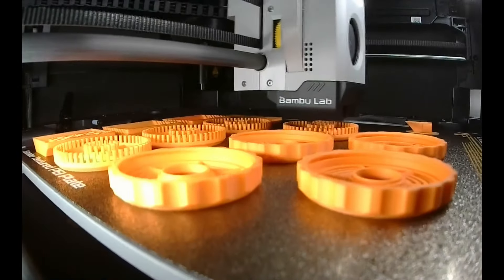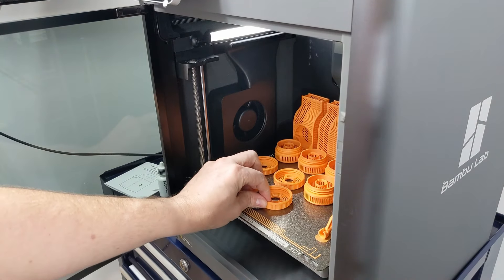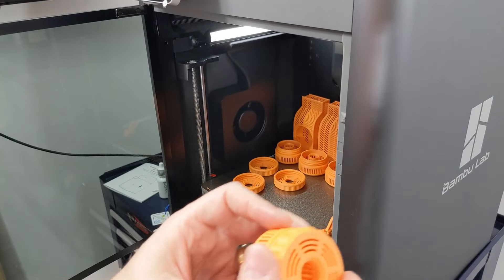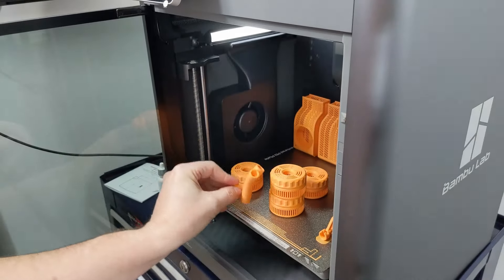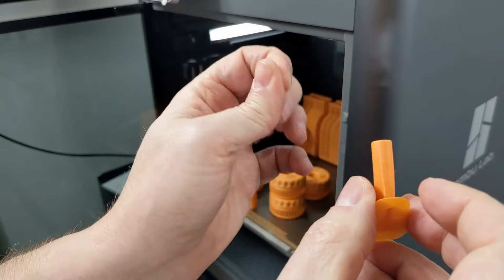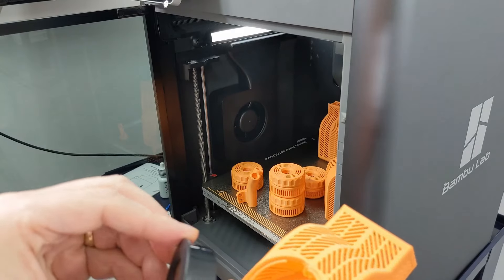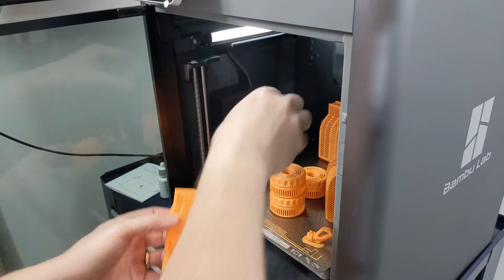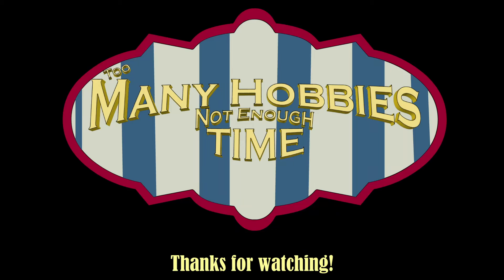3D PRINT JOB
Time lapse of desiccant containers for the AMS (the thing that holds the spools on top).
The desiccant is used to soak up the moisture from the filament to keep it dry. Dry filament makes for a better print.
The desiccant will change color when it is ""full"". You can them dry it in a low oven and reuse it.

Printed in Polymaker Matte Orange PLA.

Pixel 4a
X1E internal camera